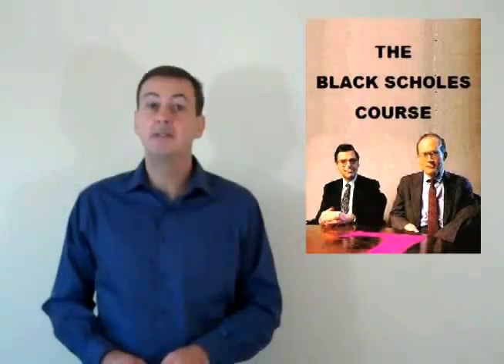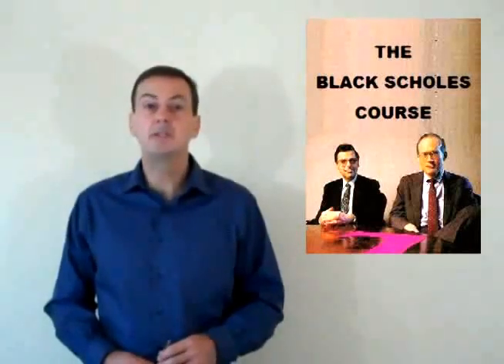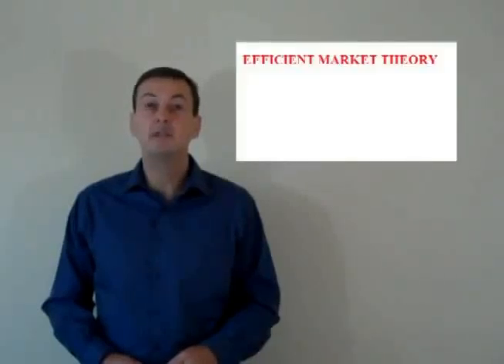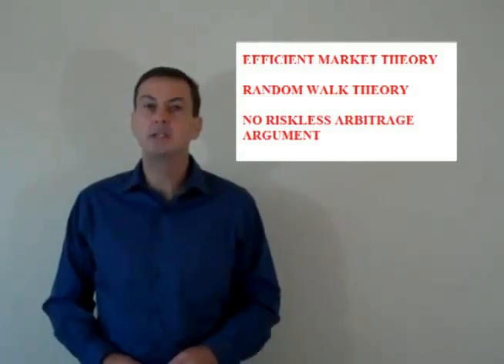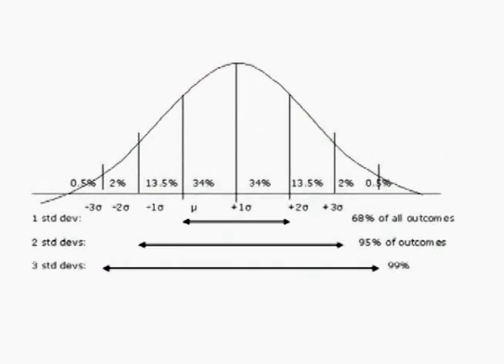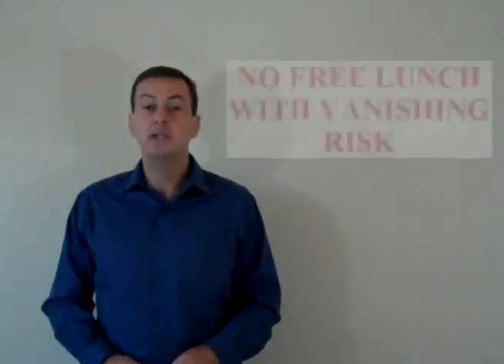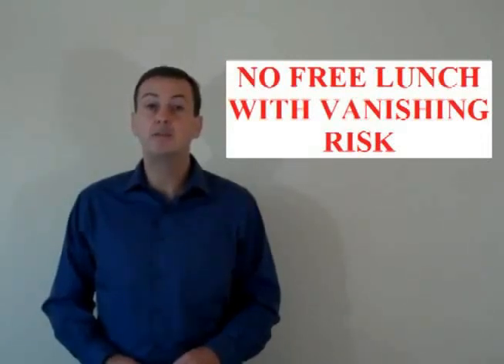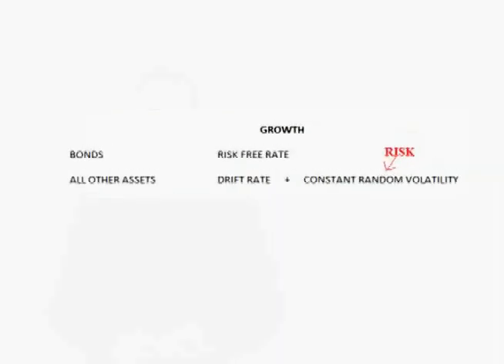Assumptions of the Black Scholes Model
The video discusses the three key assumptions that are implicit in the Black Scholes options pricing model:

1. Efficient Market Hypothesis (EMH): The idea that markets are efficient, and thus sustained outperformance of them is unlikely

2. Random Walk Hypothesis: This goes hand in hand with EMH, and basically argues that past price performance does not forecast future results.

3. No Risk-less Arbitrage: The idea that there are no risk-free trades in the market, and that markets, being efficient, will quickly "close the gap" on any trades offering a return without any risk.